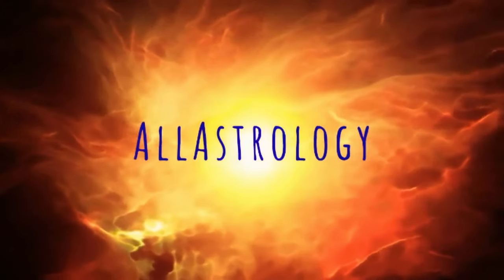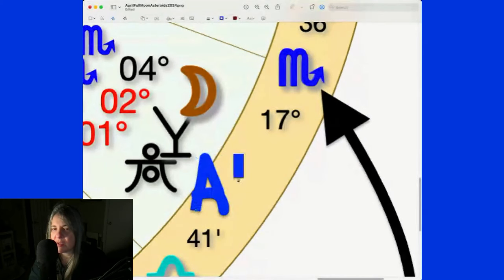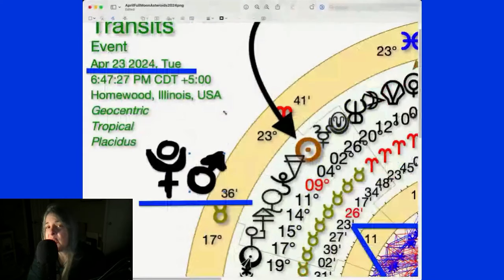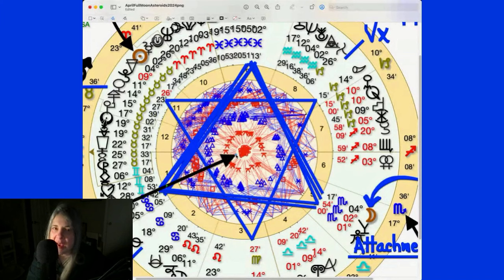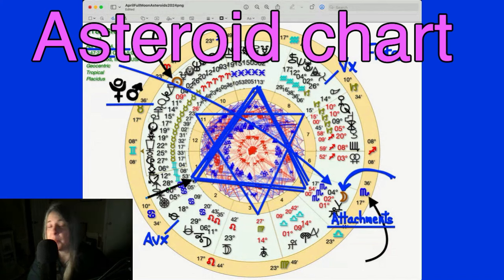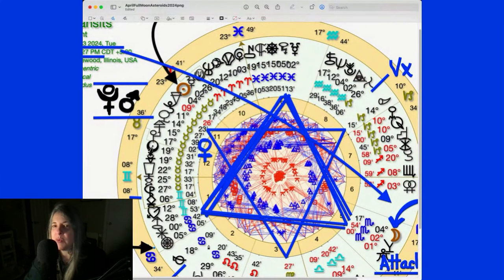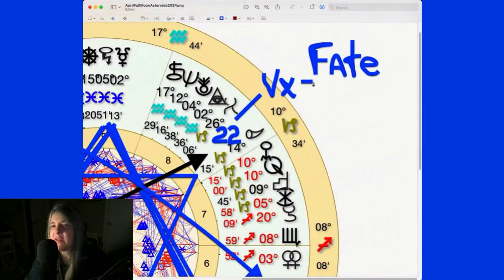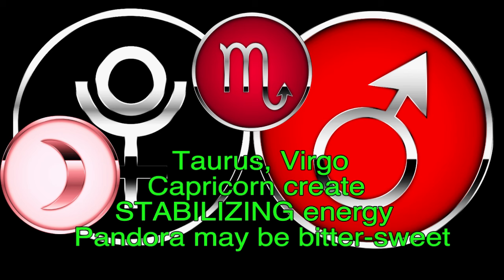Full Moon in Scorpio😳Fated ~ the past comes back...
April 2024 FULL fated MOON in Scorpio!  PLUTO and MARS rule this full moon!
Moon energy is heightened emotions that culminate just before an ending.
See where the Scorpio degrees are in your chart to find out "where" you
can expect a release in your life with the Full Moon April 2024.
This is Pt. 1 of the April Full Moon in Scorpio!!

     Love love love to meet you in the comment section...

 ♡🌈♡g

Full Moon in Scorpio 4º♏️